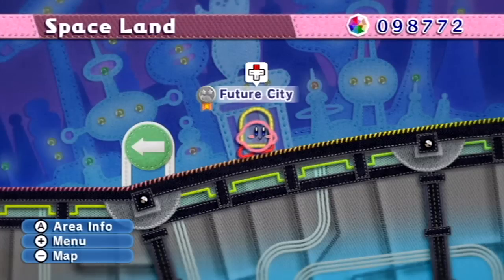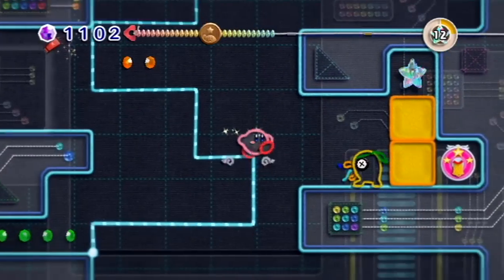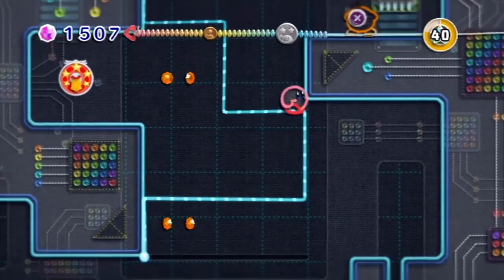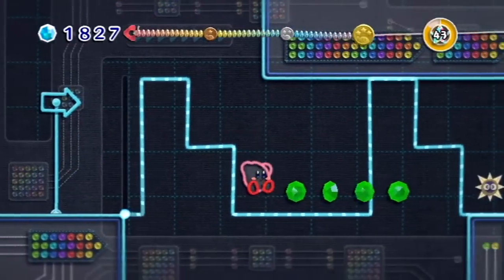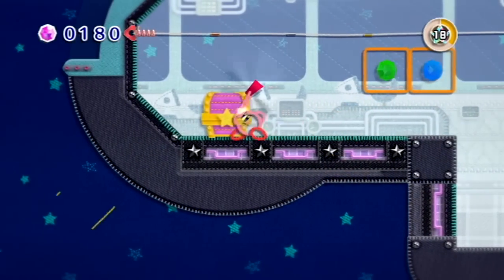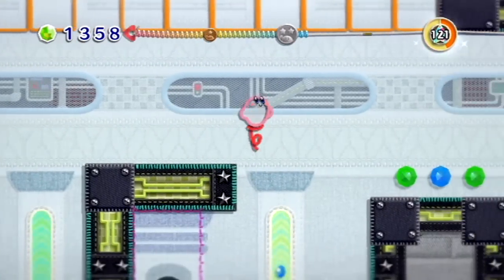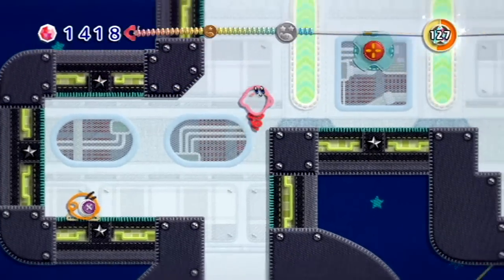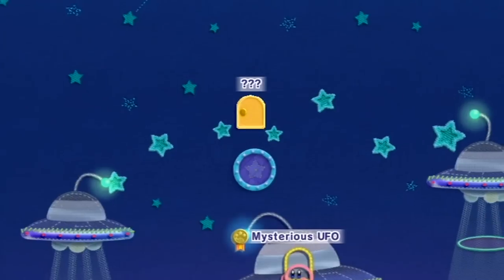Kirby's Epic Yarn - Episode 19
We explore further into space!